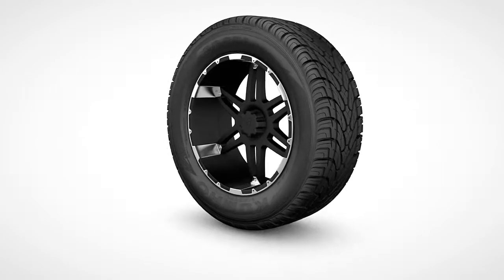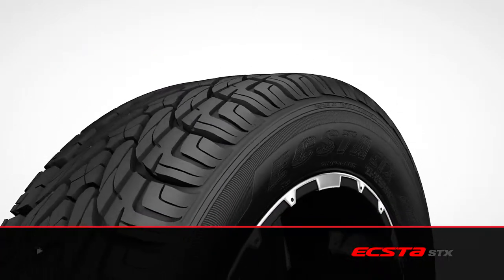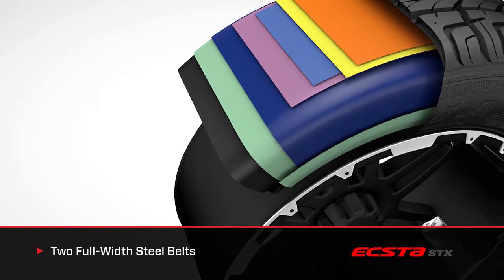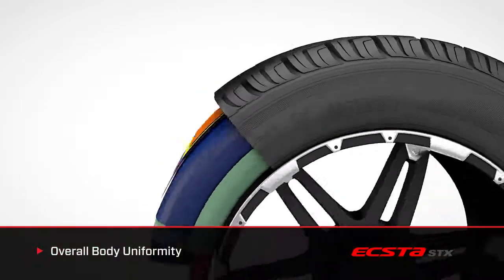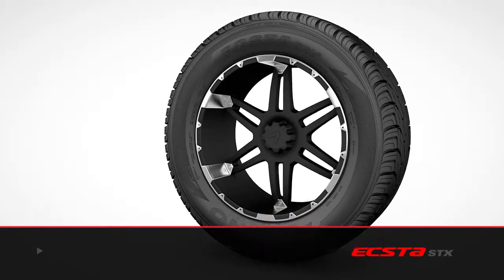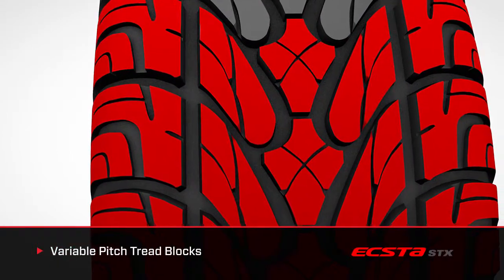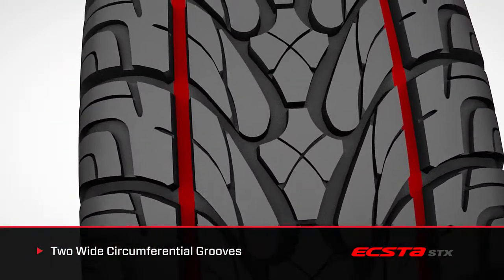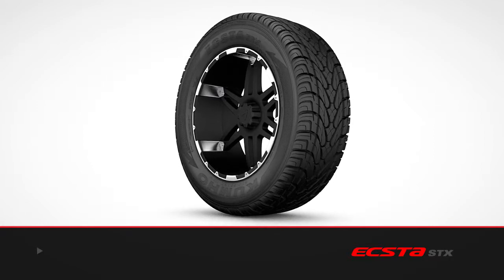Ecsta — STX Part 2 | Kumho Tire USA